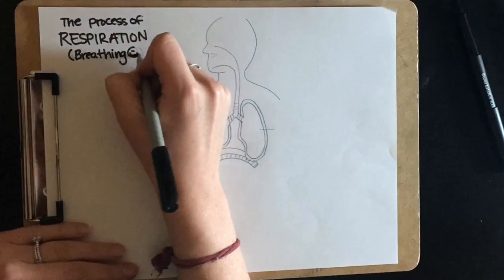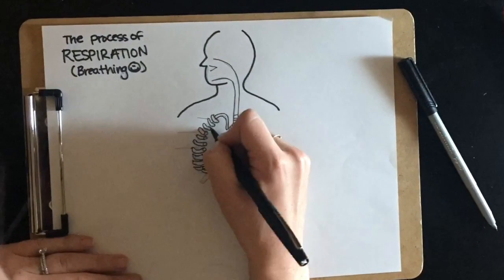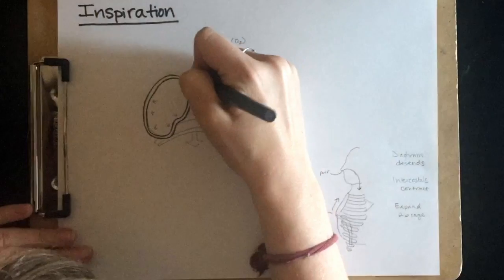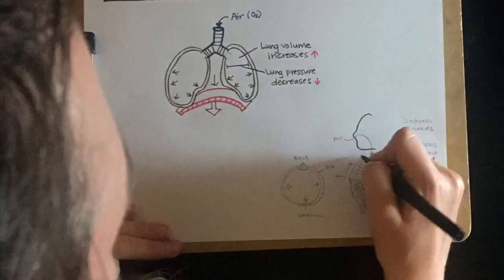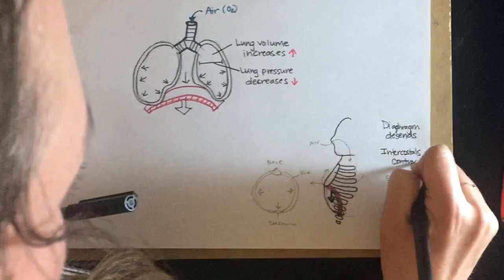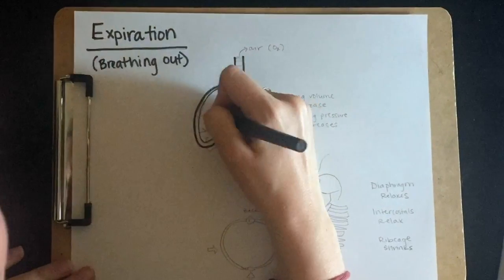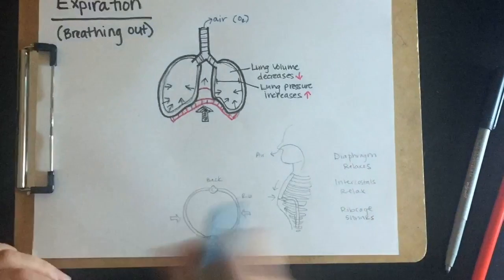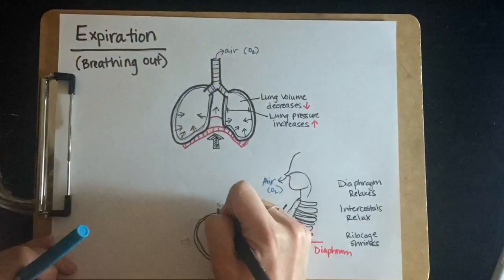Process of Respiration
Liz Wyche